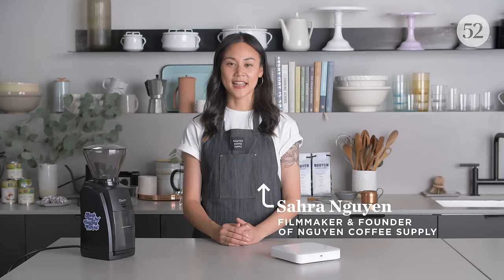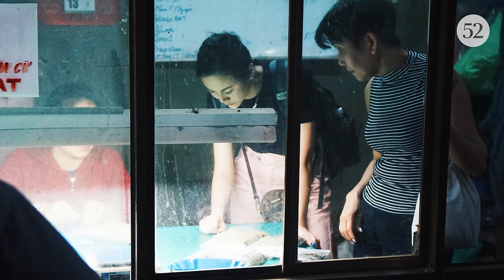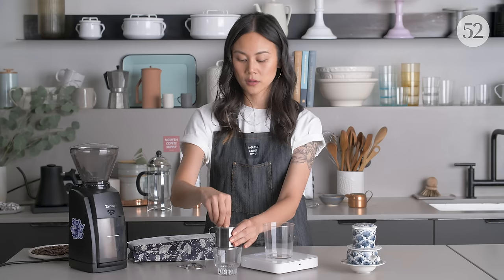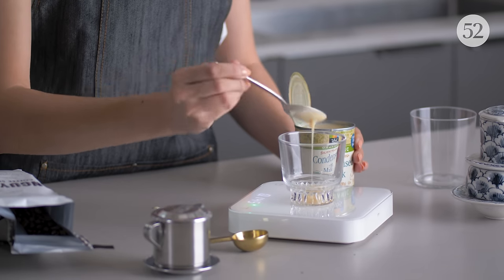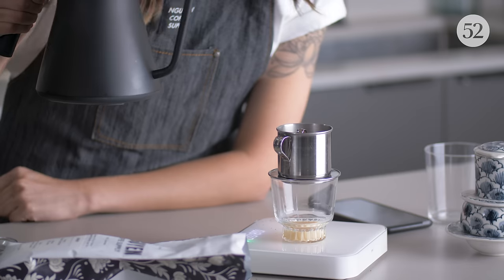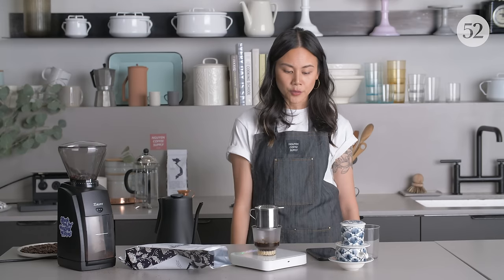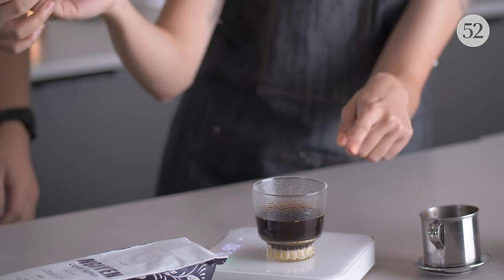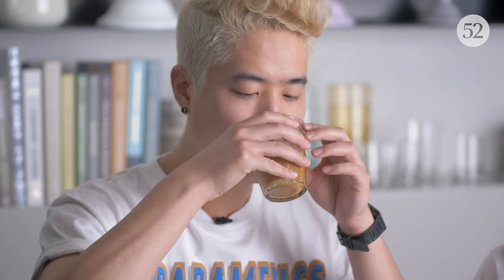How to Brew Vietnamese Coffee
Sahra Nguyen, founder of Nguyen Coffee Supply, demonstrates how to use the phin method to brew three types of Vietnamese coffee: hot, iced and coconut coffee!